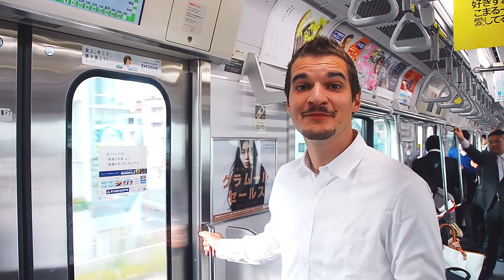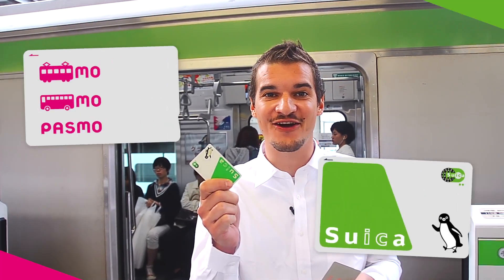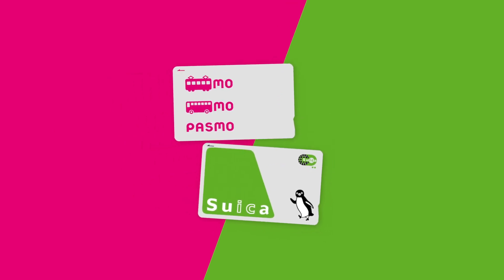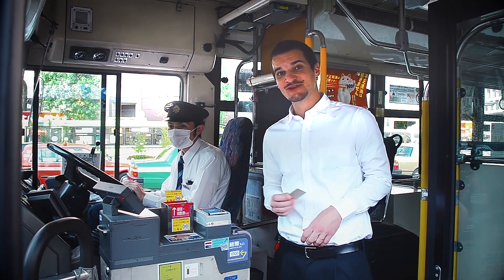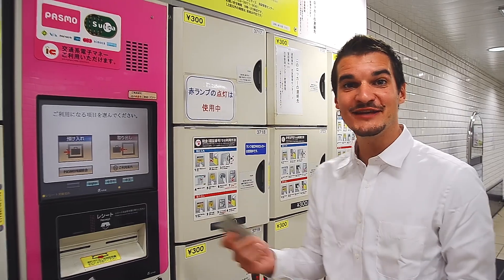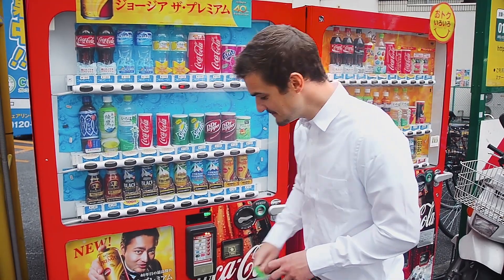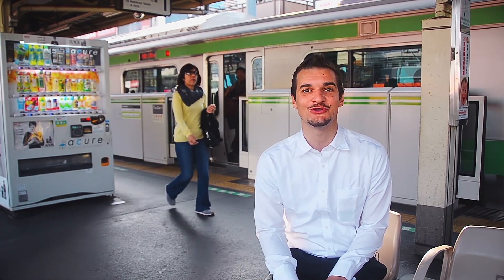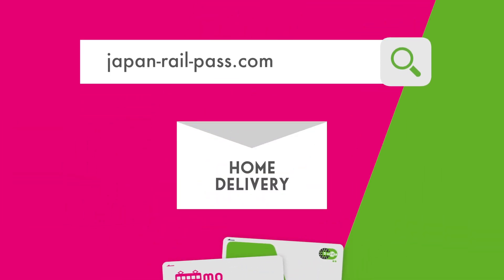Buy a Pasmo/Suica card | Japan Experience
The Sim Card is the ideal solution if you wish to access a high-speed internet connection from your phone while in Japan.